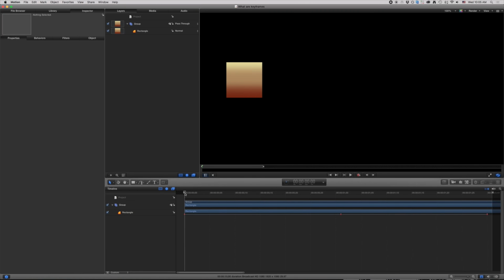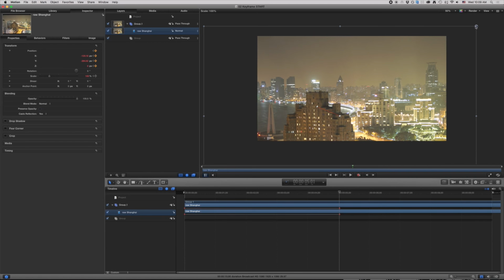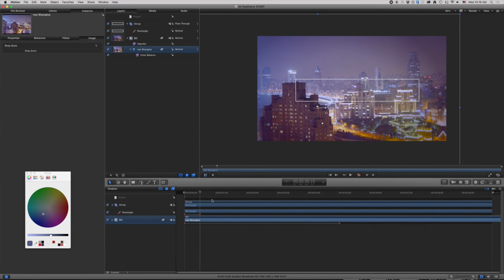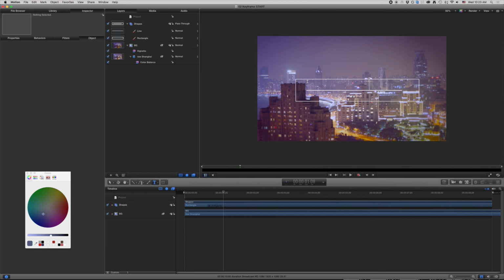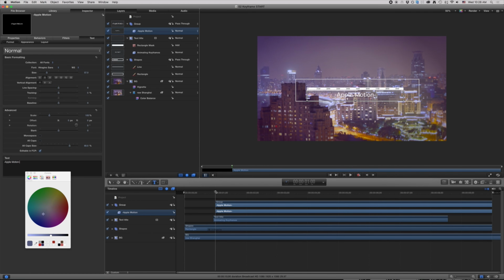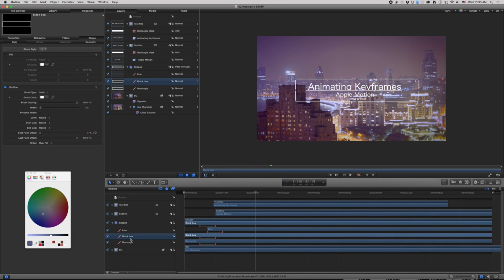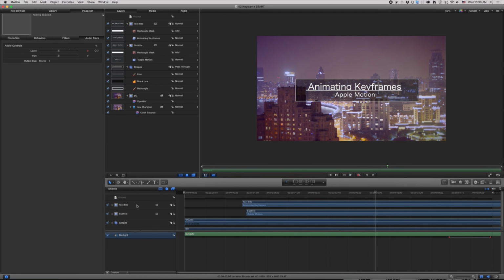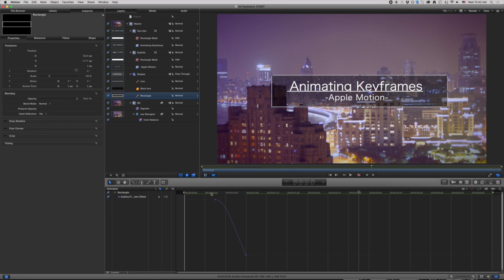Introduction to Keyframes - Apple Motion Professional Training 02 by AV-Ultra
Keyframes are an animation fundamental. If you are new to animating with Apple motion or new to keyframes this lesson is for you.  In this lesson we explore what keyframes are, and how to start using them in Apple Motion to create compelling motion graphics.

In this tutorial I cover the following topics:

0:00 introduction
0:20 What are Keyframes?
2:32 Moving an object in an animation.
2:40 How to make keyframes?
5:35 Animate a box shape
6:08 Creating a draw on effect
6:56 Adjust and delete keyframes
Fade the interior black
7:41 Animate a line
9:32 Animating text
10:50 Using masks with text layers
11:20 Animate Text position
16:00 Disabling keyframes
16:35 Animate opacity and fill
17:20 animating Audio volume
20:52 Using the Graph editor
21:17 Adjusting keyframe velocity